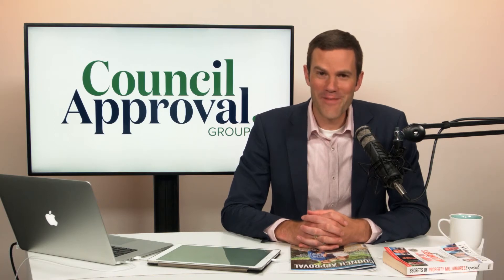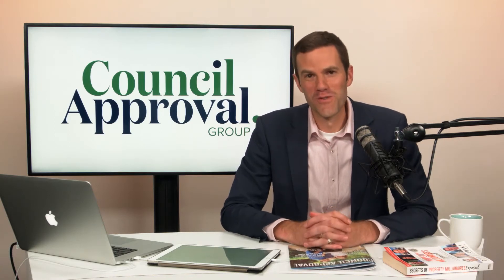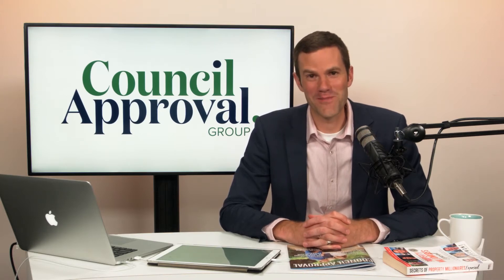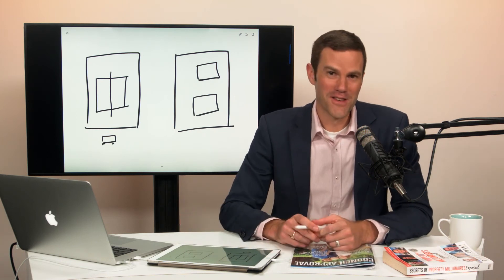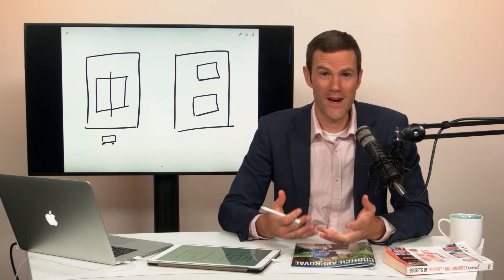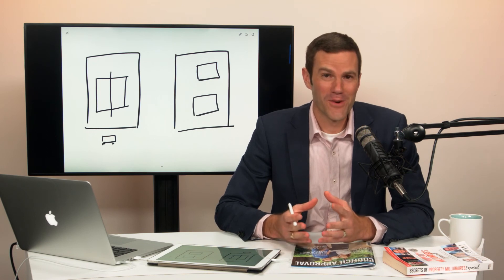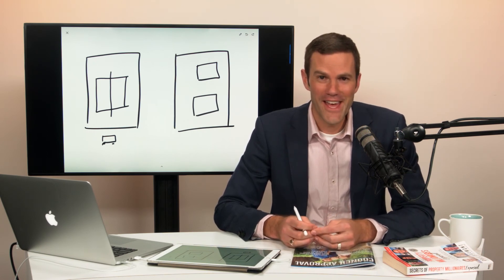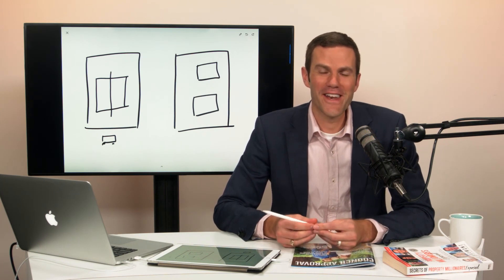What Are Some Of The Dual Occupancy Requirements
If you are considering dual occupancy development, you might not be clear on the dual occupancy requirements or the options available to you.

Colin Fragar, our founder and CEO, shares advice and tips for doing dual occupancy development.